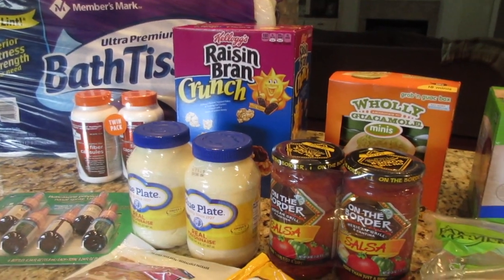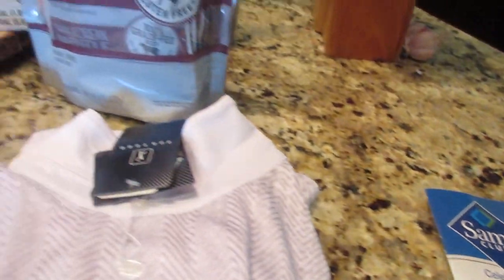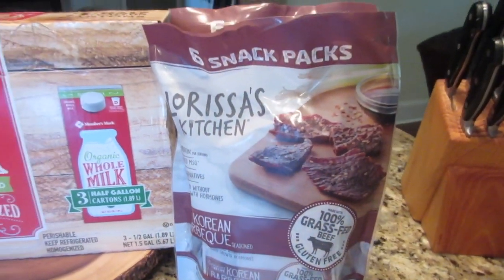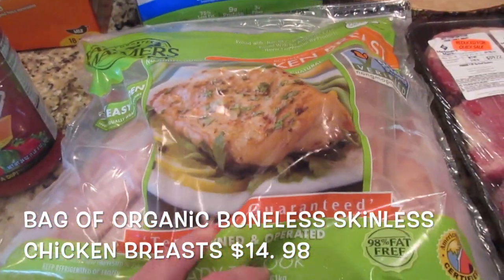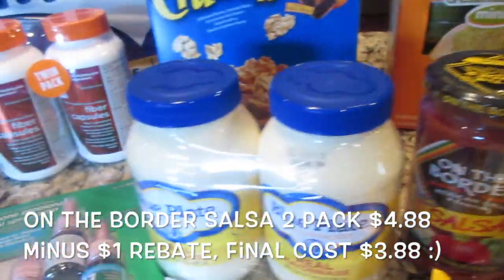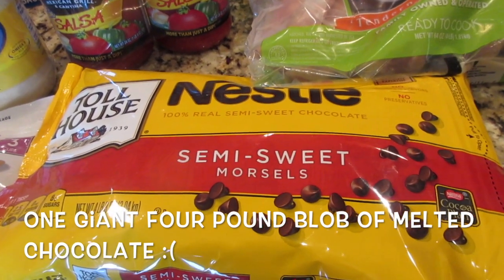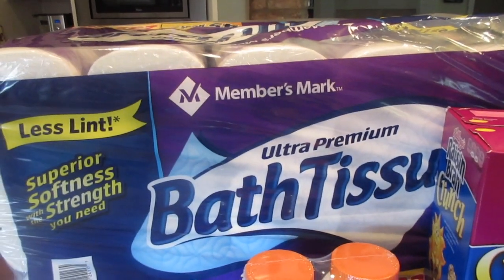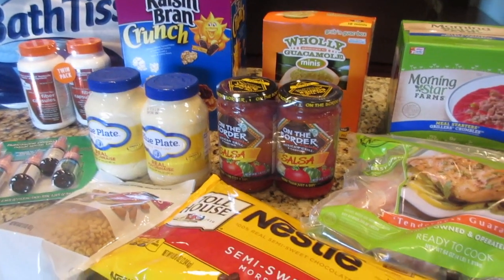Big Sam's Club Haul (Part 2!) - May 26, 2018 | Cooking for Two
We went back to Sam's Club again, and got the rest of the items on our list (had to split it up across paychecks, LOL!). Come see the new items we got!